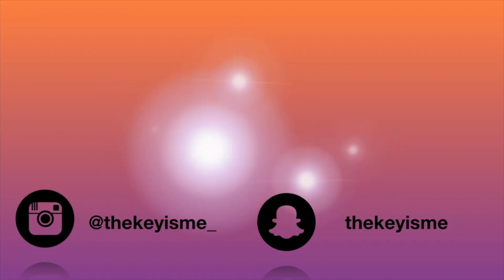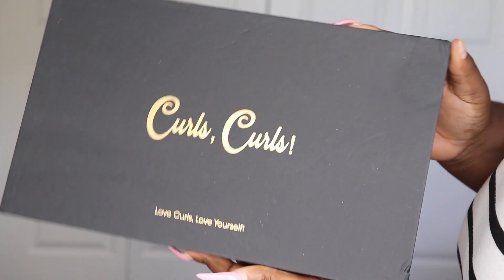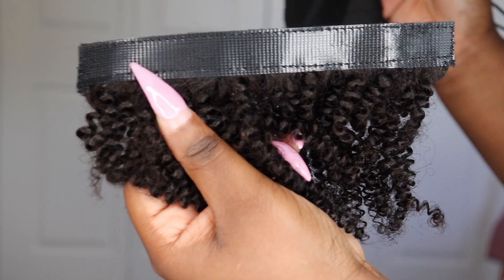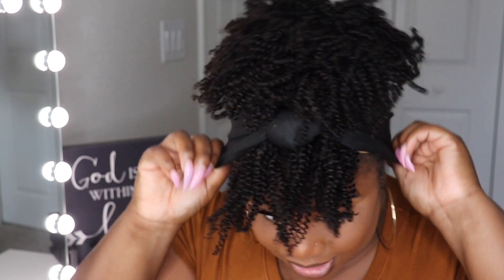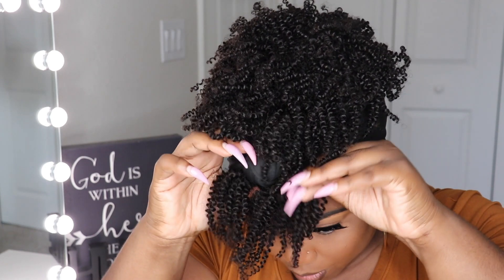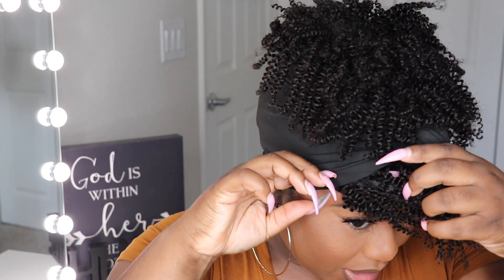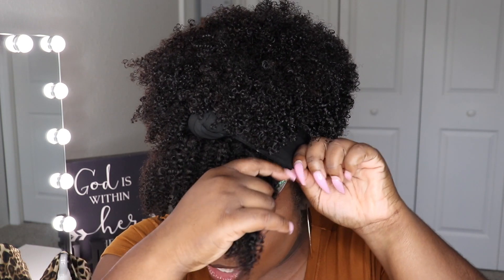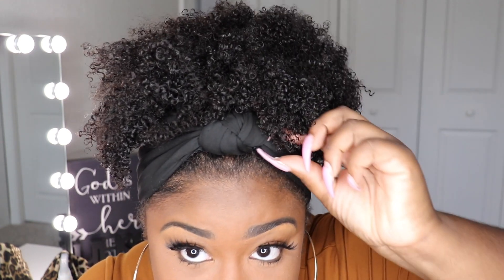😍🔥 ANOTHER GAME CHANGER!!! NEW Detachable Bangs Pineapple Wig| Throw It On & GO | CurlsCurls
WE DID IT!! WE HIT 100K THE FIRST MILESTONE!! I really appreciate the continuous love and support.
Love always,
Ki

💥 CURLS CURLS ANNIVERSARY SALE! Up to $50 off! Valid Time: 28th June-4th July
Wig: Kinky Curly 10s Install Pineapple Wig with Detachable Bangs
Curl Pattern: Kinky Curly(3c/4a)
Length: 10"
Cap: Free Size

10 Seconds Install
No Lace , No Glue, No Leave Out
Full Cover Protective Style

Any problem, pls feel free to let me know.